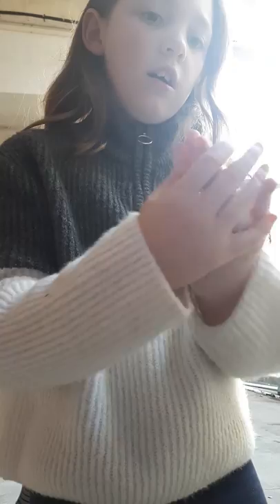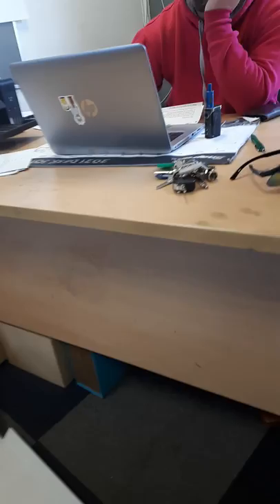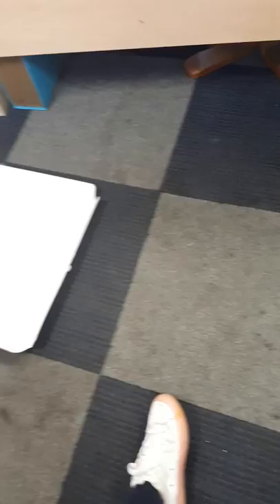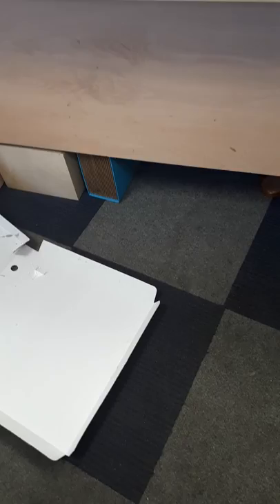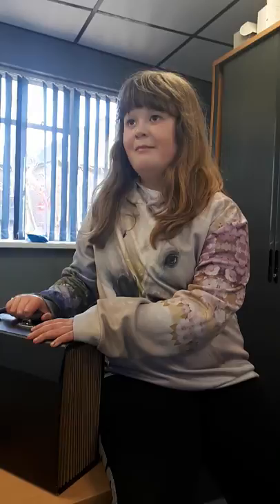Finding random scary places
My tik tok acc is @pandafam_sis1 and my other one which is my fan page is Rubysworld_rub6jayne and my YouTube acc is Rubysworld Rubyhaune and also pls go and subscribe to me and Bella